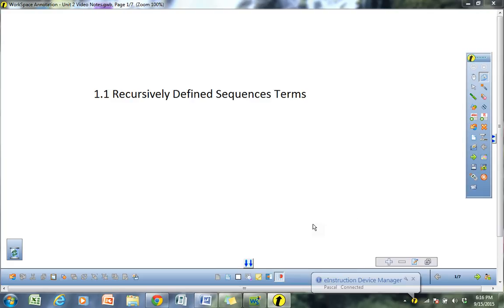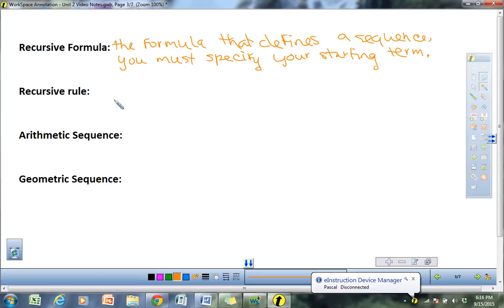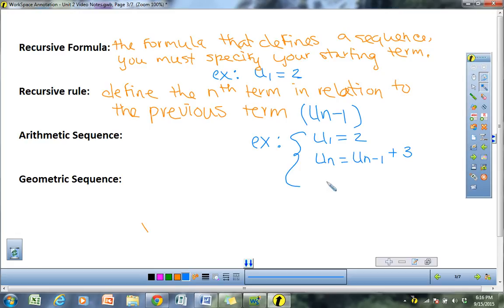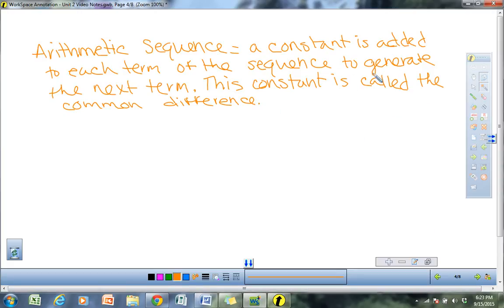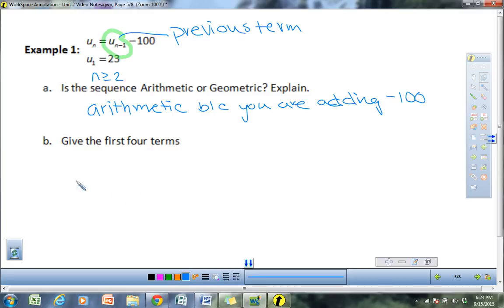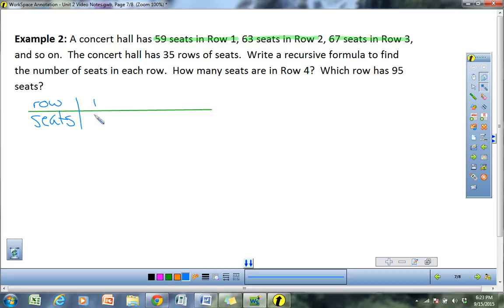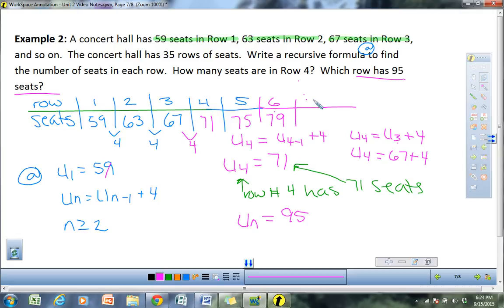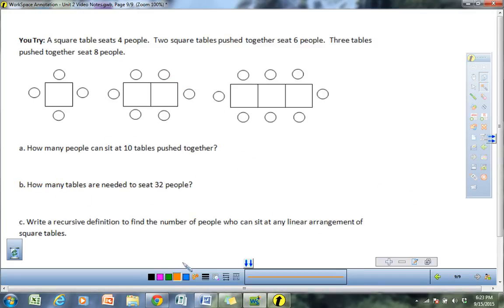Unit 2 Video Notes